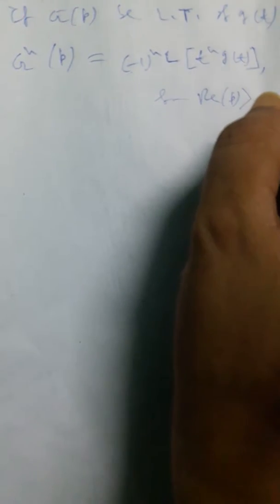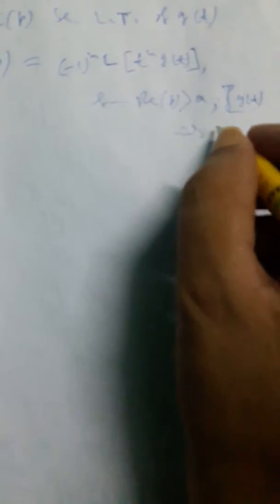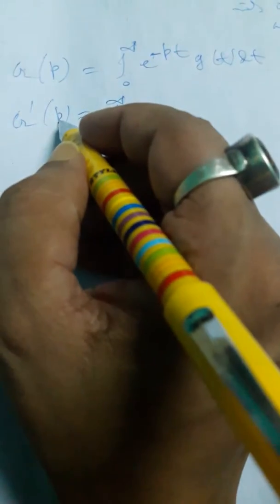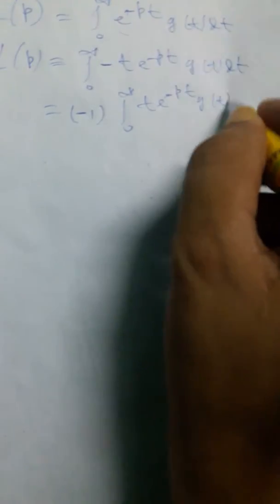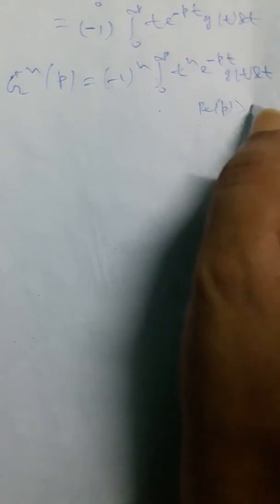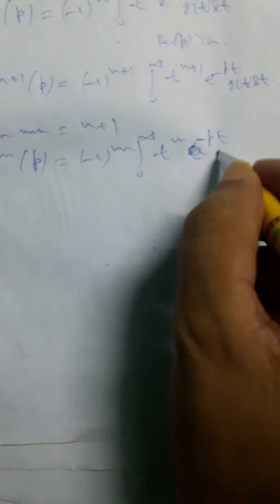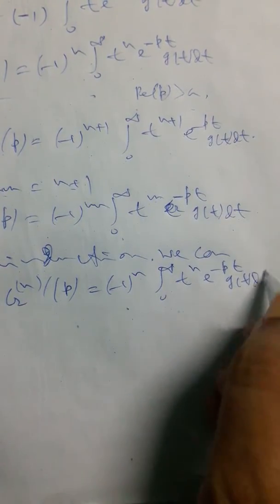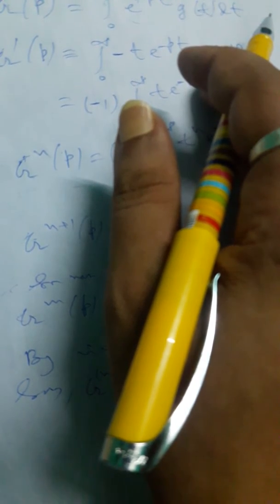We find the derivative of Laplace transform of 1st order then deriving the n'th derivative of L.T.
How to derive n'th order derivative of Laplace transform